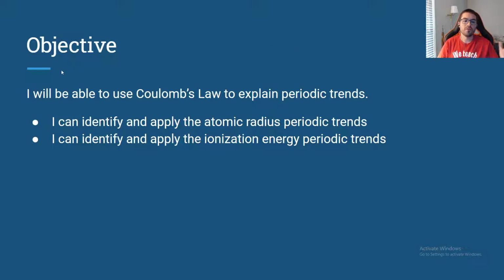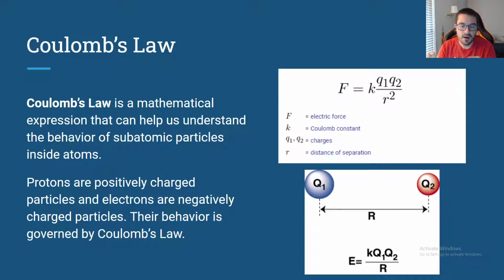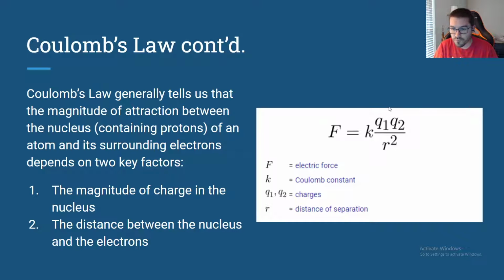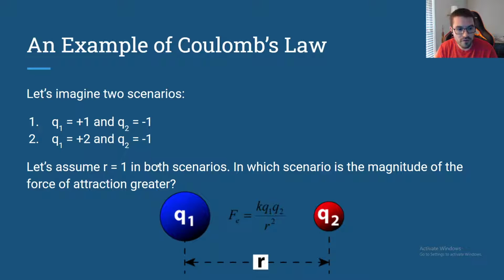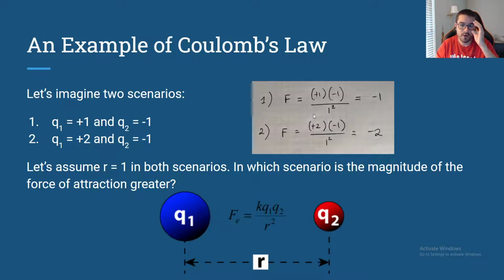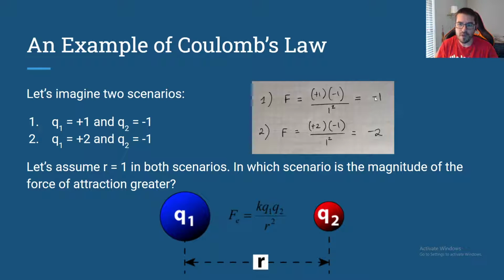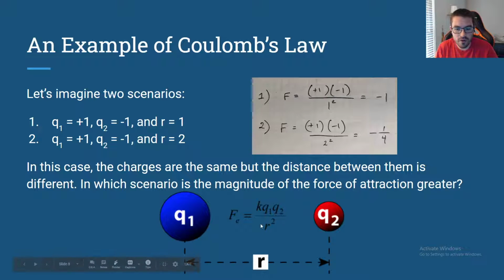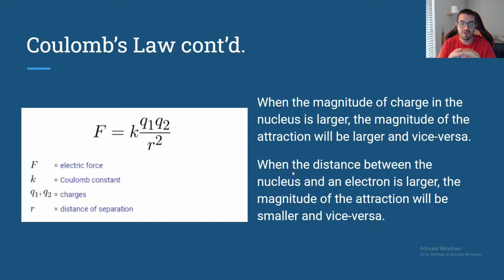Adv. Chemistry Periodic Trends Notes pt. 1